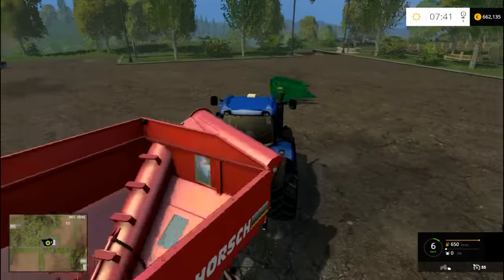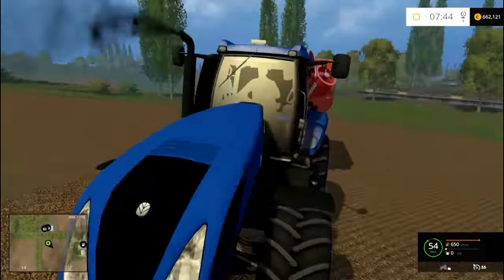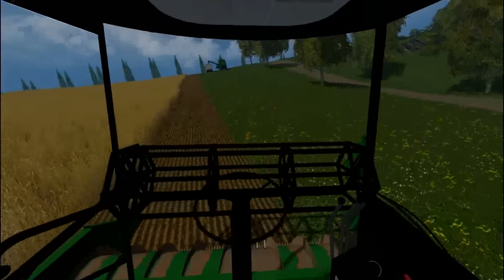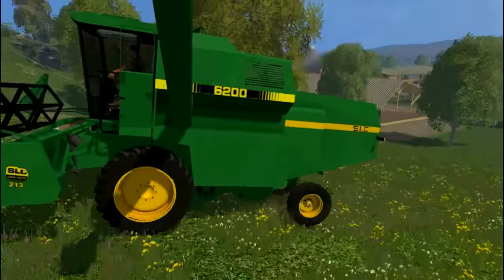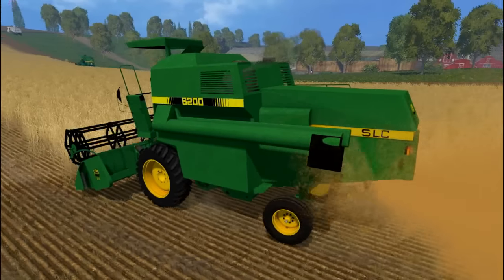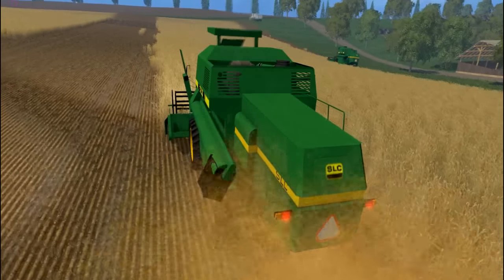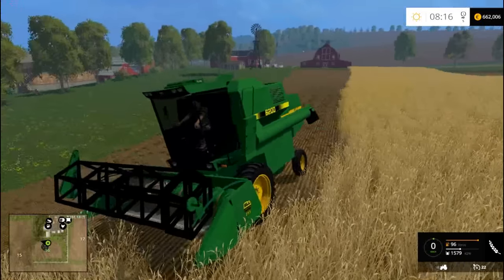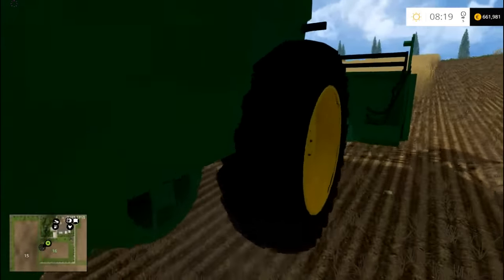FARMING SIMULATOR 2015-MEGA COLHEITA DE TRIGO-SLC6200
RUMO AO UM 1K

COMFICURAÇÃO DO MEU PC
GPU: GeForce GTX 1060 6GB
CPU: Intel(R) Core(TM) i5-6400 CPU @ 2.70GHz
Memória: 8 GB RAM (7.93 GB RAM utilizável)
Resolução atual: 1366 x 768, 60Hz
Sistema operacional: Microsoft Windows 8.1 Pro